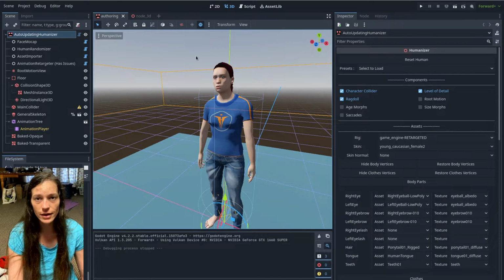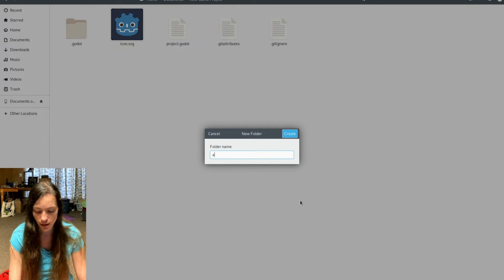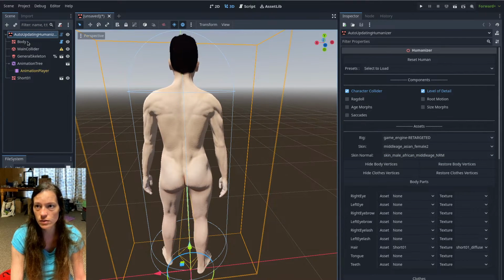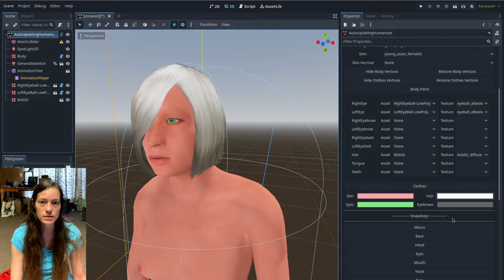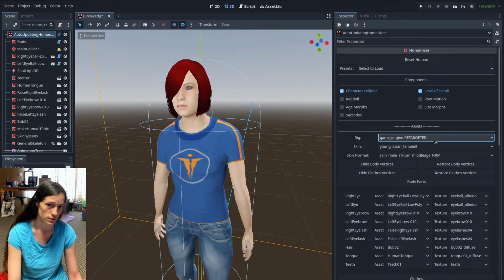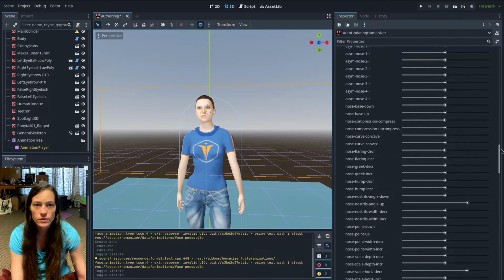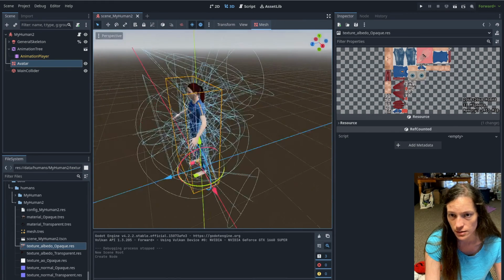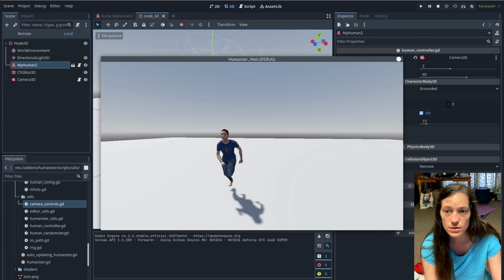Humanizer - Beta 1 Release - Free Open Source 3D Character Creator for Godot 4